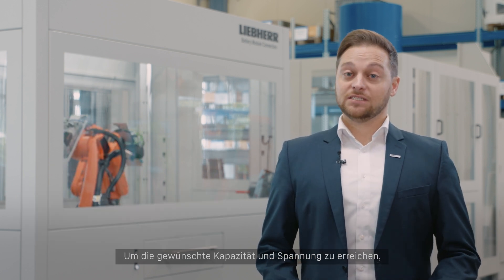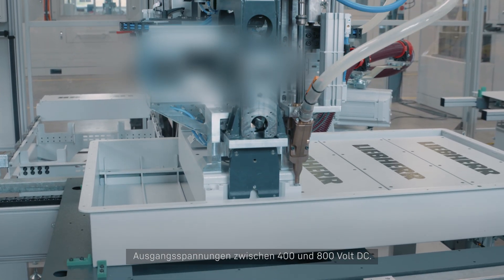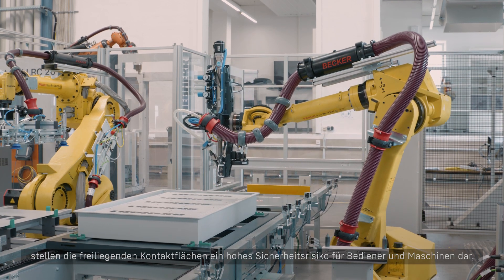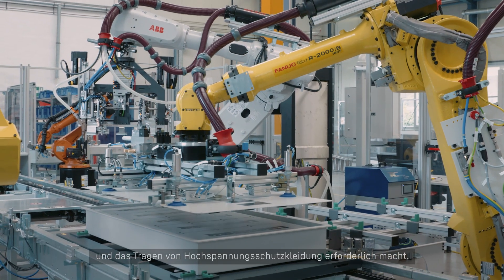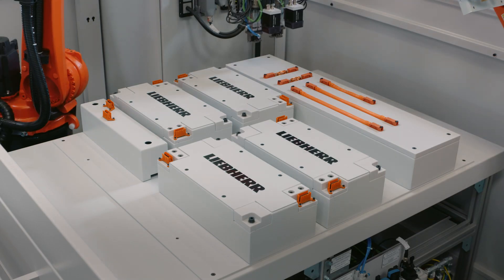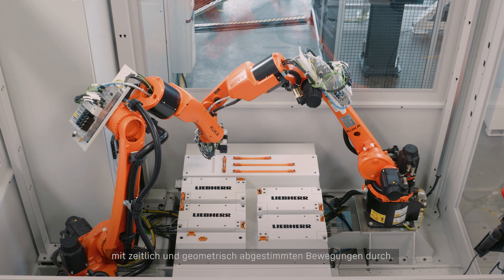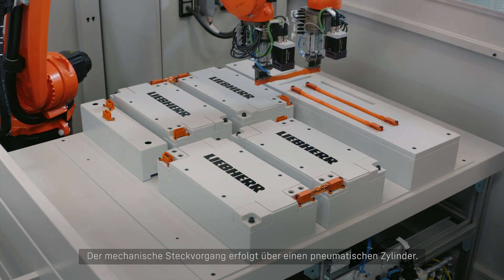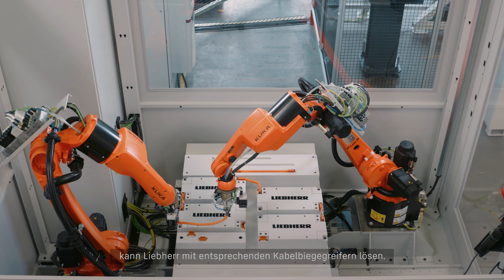Liebherr - E-Mobility Solutions – Automated plugging of high voltage battery module connectors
Viktor Bayrhof, Market Sales & Product Management will guide you through our E-Mobility Tech Center and introduces an innovative solution for the automated assembly of pluggable, touch-protected battery module connectors.

The high voltage battery is the heart of any electric vehicle. Each battery consists of several modules that are connected to form a battery pack.

After electrical connection, the battery systems achieve output voltages between 400 and 800 volts DC.

When assembling rigid busbars with screw connections, the exposed contact surfaces pose a high safety risk to operators and machinery.

Insulated pluggable module connectors with flexible cables offer several advantages.

However, since the automated assembly of flexible components is a technical challenge, this monotonous work is still performed manually.

With the demand for current rapid increase in unit volumes, this can quickly become a bottleneck in production.